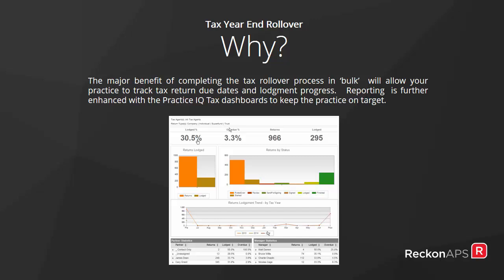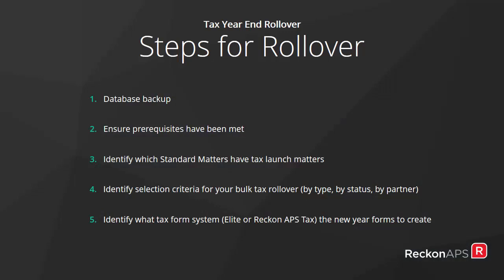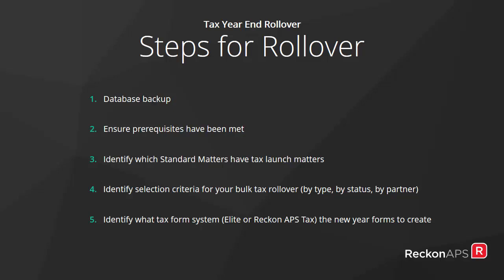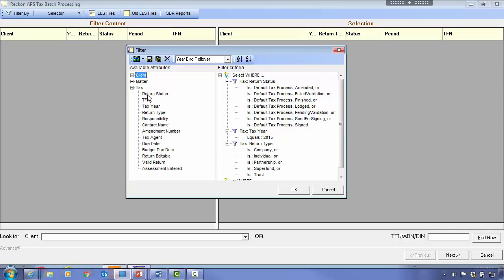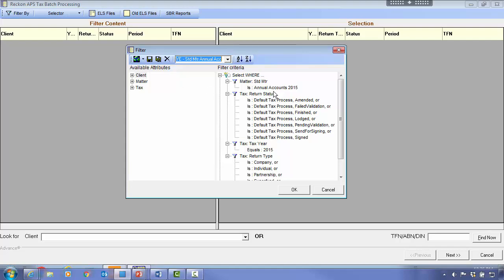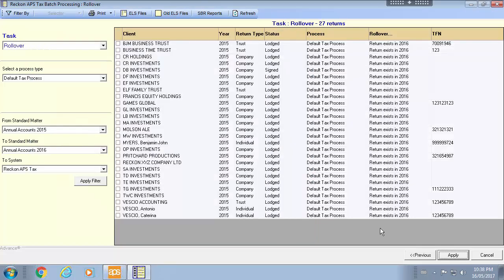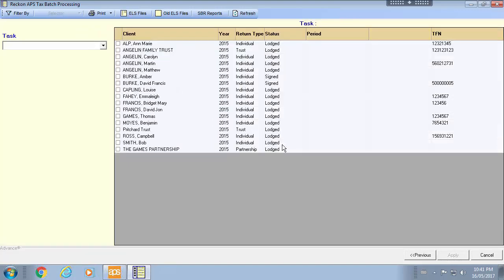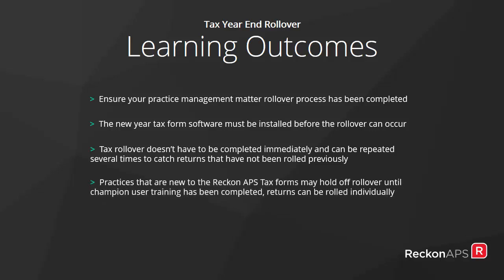APS Tax (AU) Year End Rollover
The following course will highlight what is required to successfully complete the financial year end process using Reckon APS Tax.